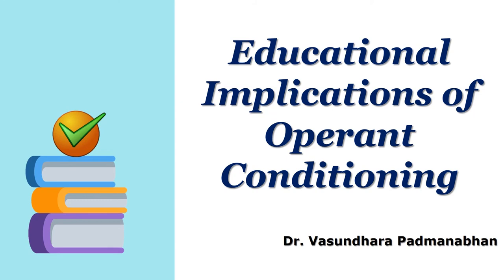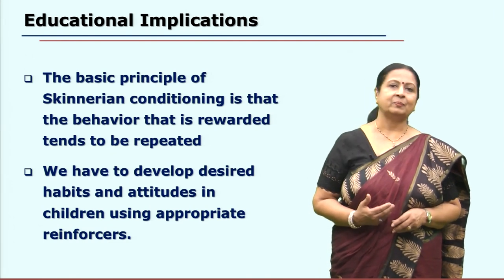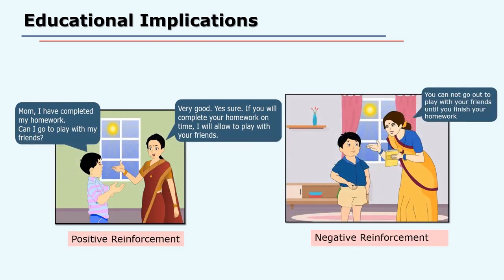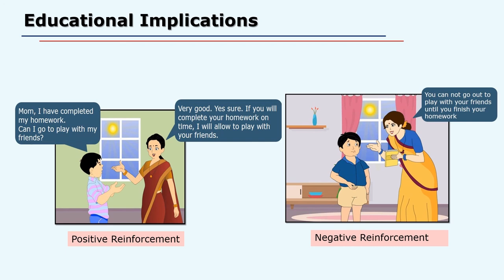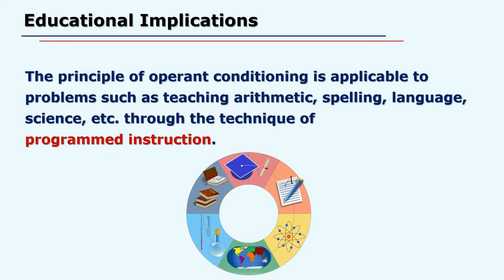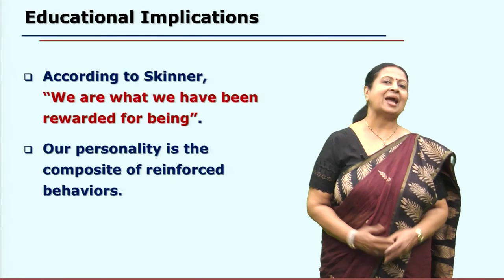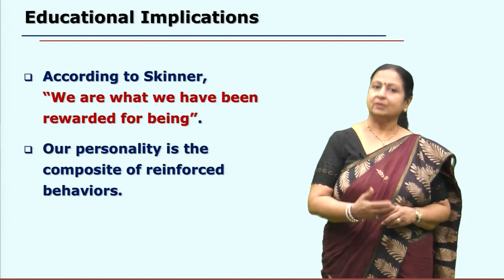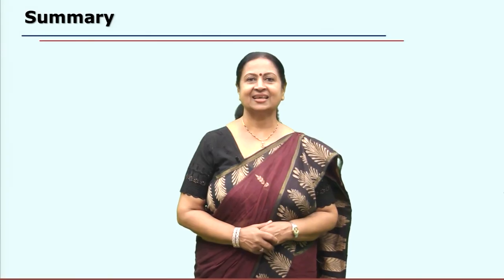Educational Implications of Operant Conditioning by Dr. Vasundhara Padmanabhan